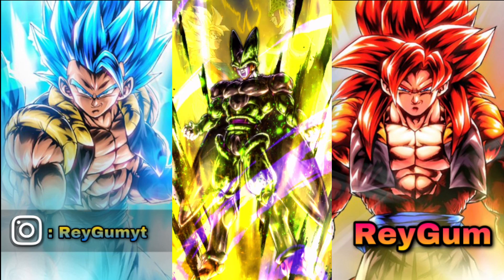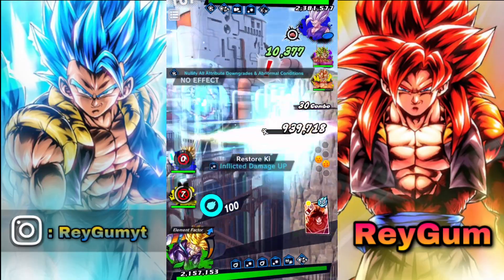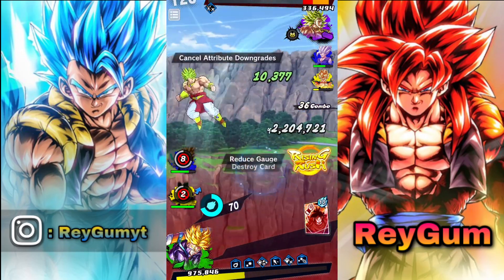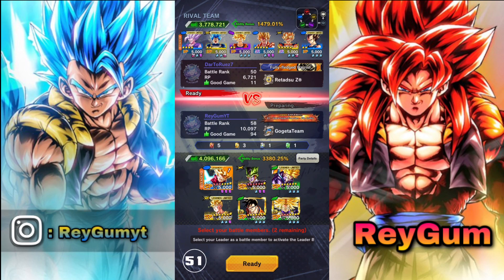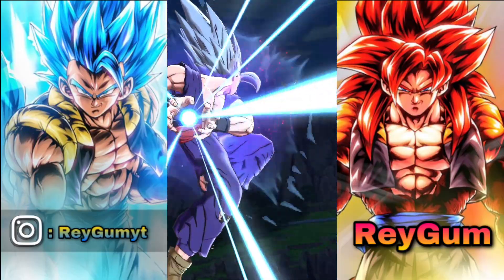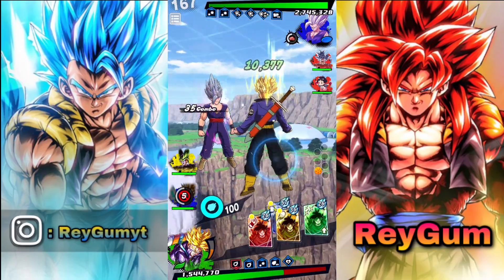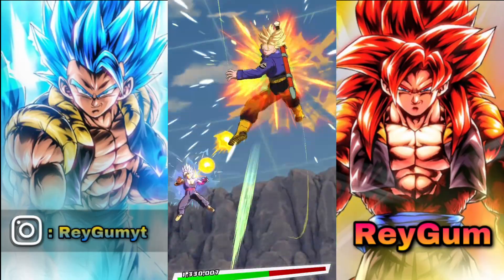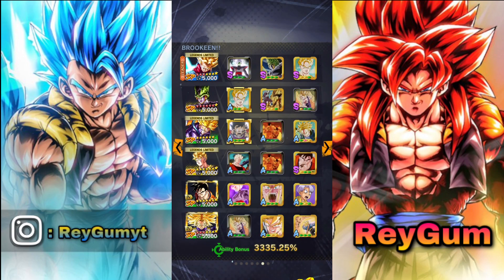I GIVE THEM AWAKENING EQUIPMENT AND THEY SO BROKEN RN.!!! | Dragon Ball legends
Everything is just for fun .
i'll make better videos little by little 😊

ily all 🤘